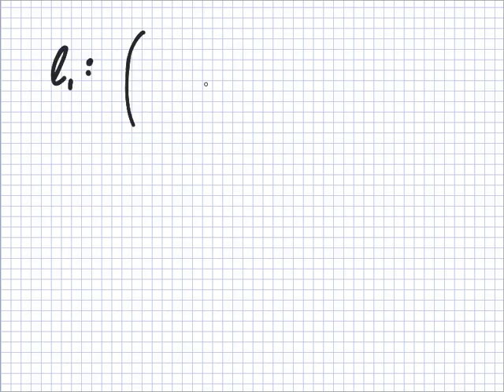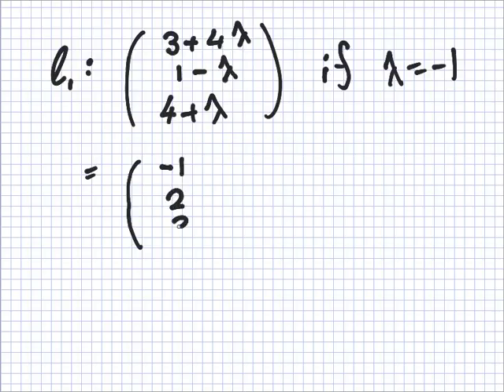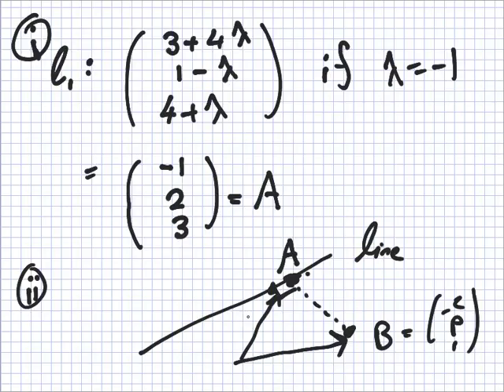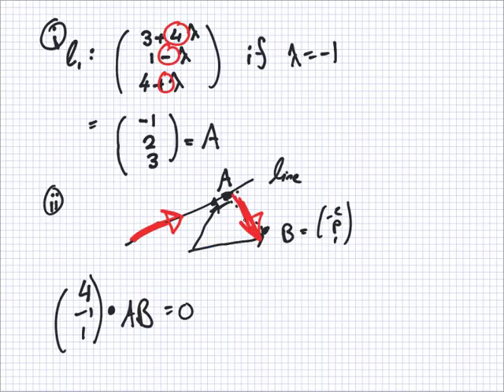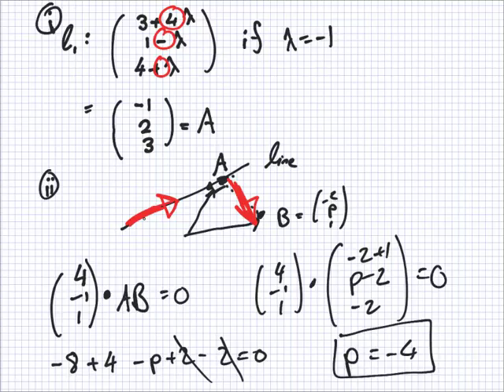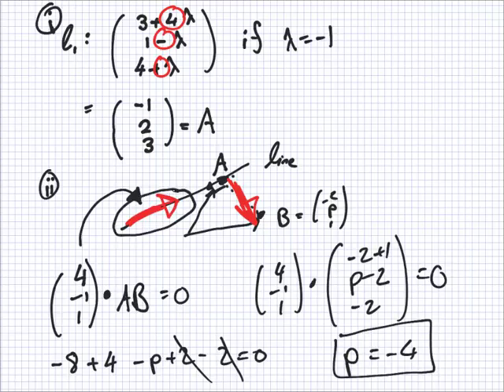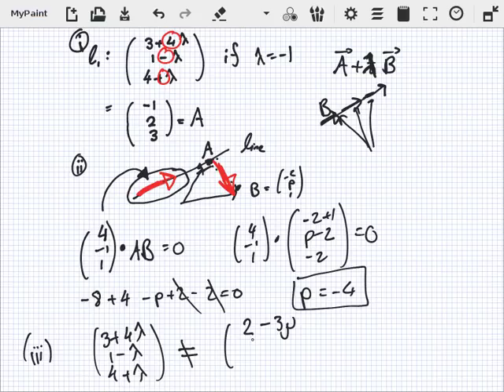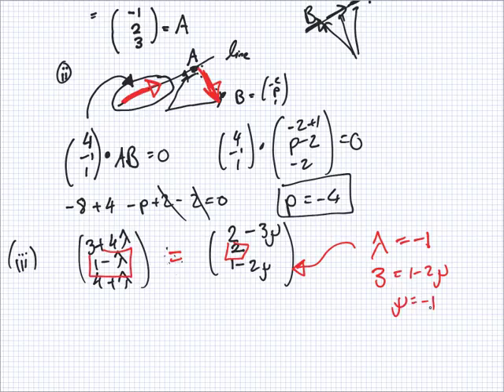Mathematics for Engineering | 2015-2016 | Version 2 | B5 A